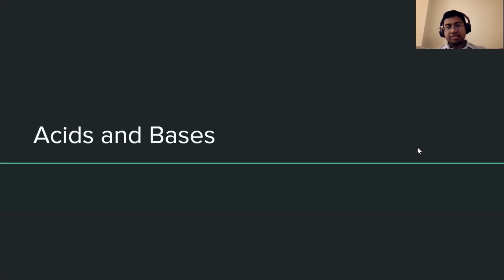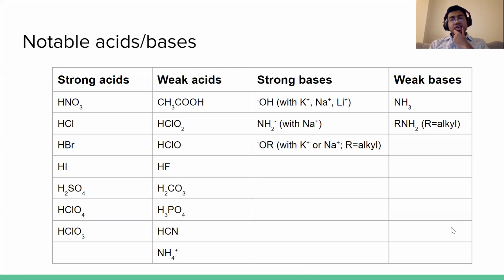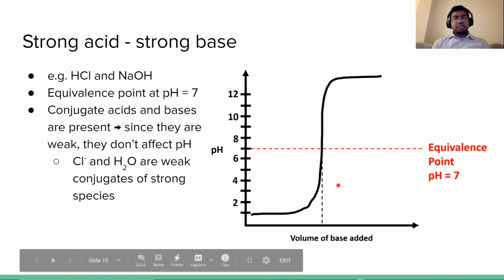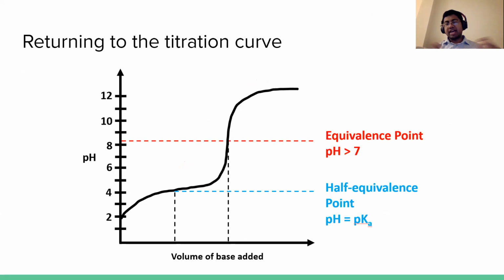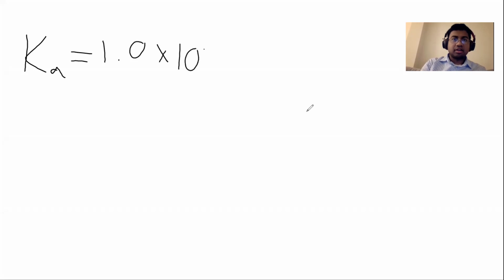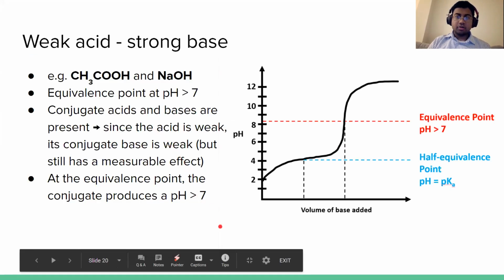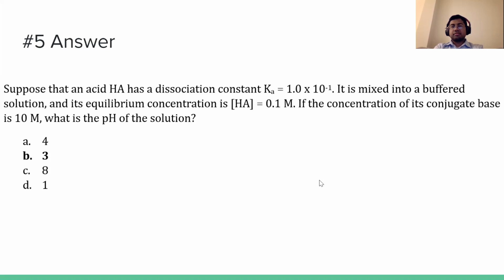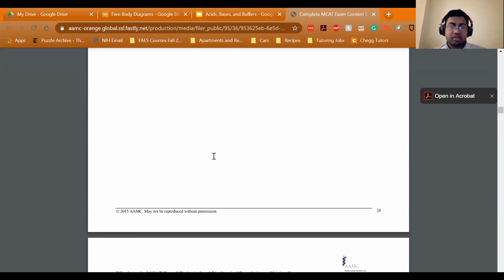10/14/2020 General Chemistry: Acid Base Titrations